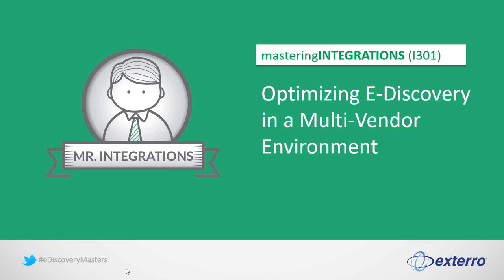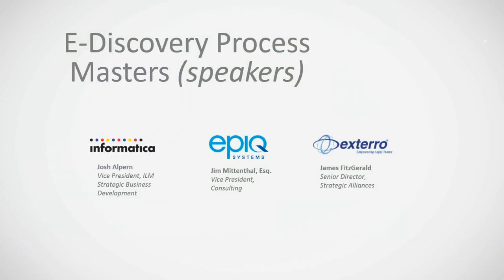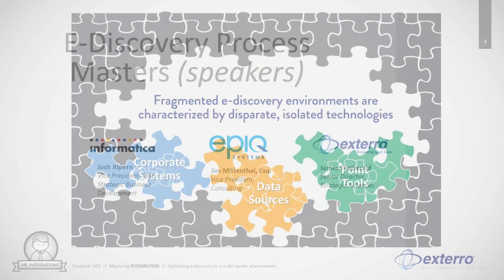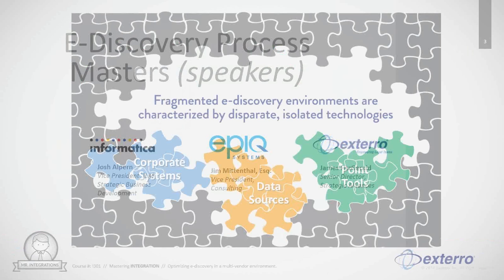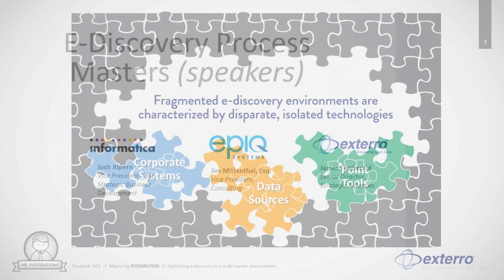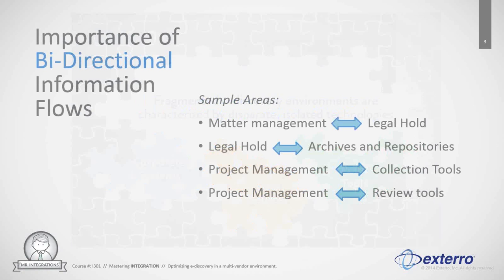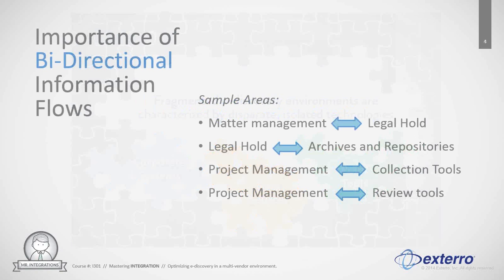Quick Guide to E-Discovery Integrations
Experts in systems integration share their perspectives on the components needed to create an integrated e-discovery environment.The video covers: problems caused by a fragmented, disparate e-discovery environment, the importance of bi-directional integrations for visibility into projects and the benefits of integrating your e-discovery environment

A full one hour webcast on the topic of e-discovery integrations can be viewed on Exterro's